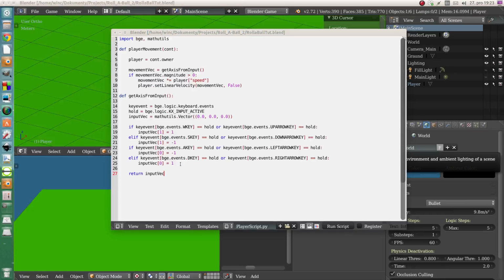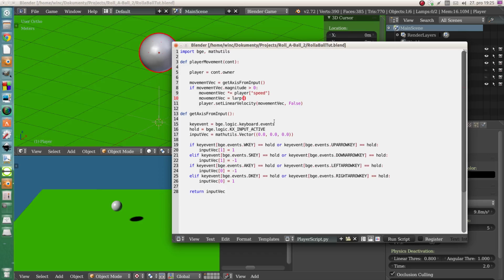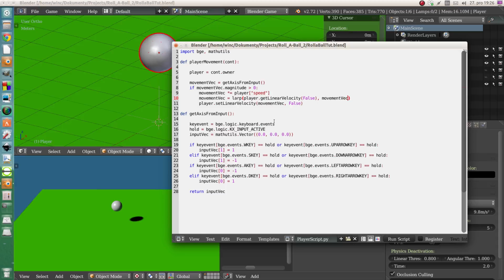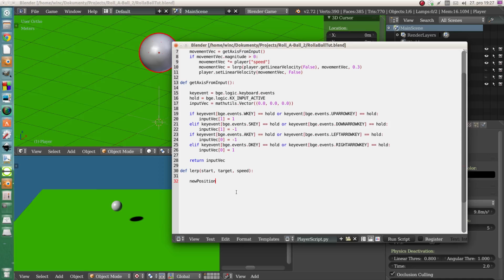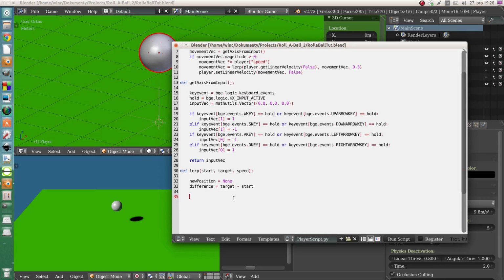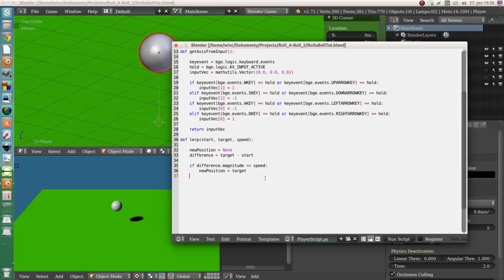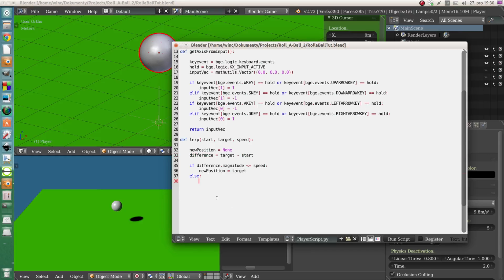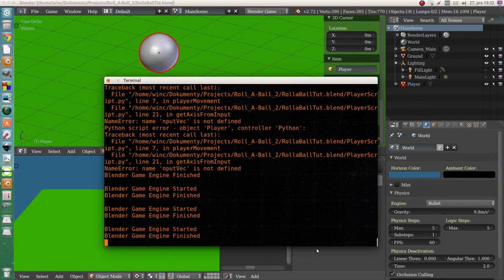BGE Roll-a-Ball [02.1] - bonus (interpolation)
Remaking of the tutorial series from Unity game engine to Blender game engine.